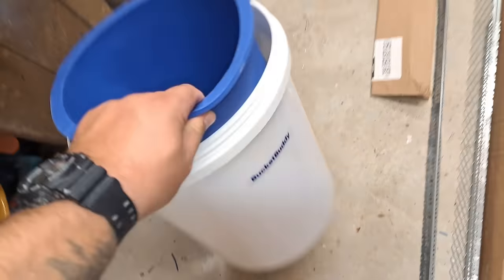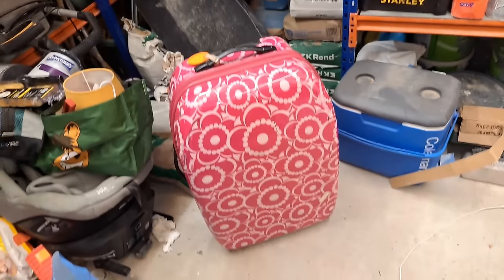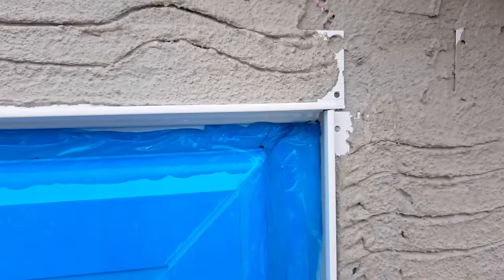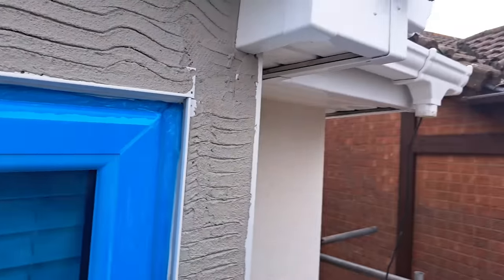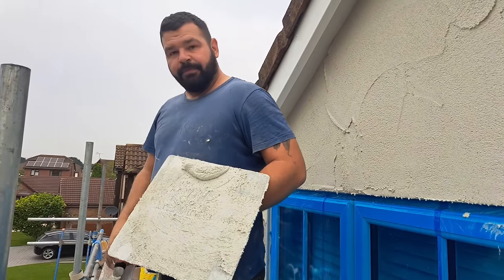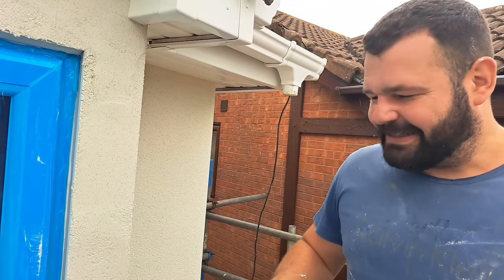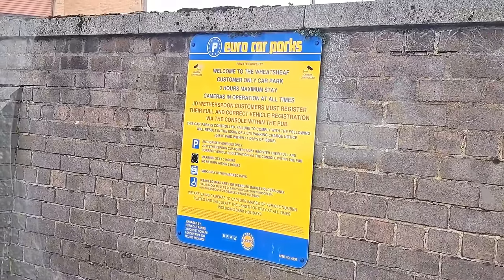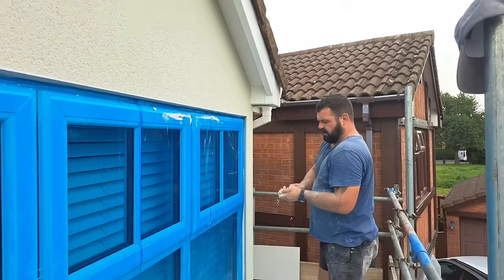A DIFFERENT KIND OF DAY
so when we have time we take clips of video through the day, sometimes I make them into a youtube video and sometimes I delete them but seen as how it was little kirks 1st birthday it just seemed a shame to erase them.

so here you have a bit of a video of a day in my life 🤷‍♂️